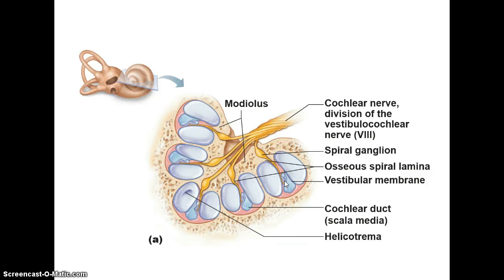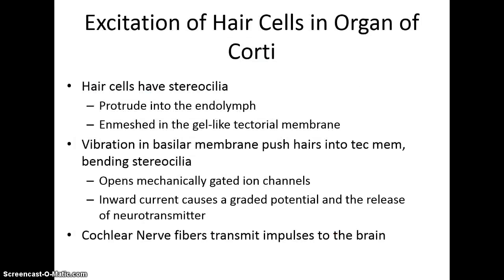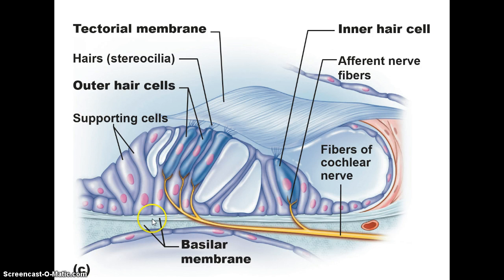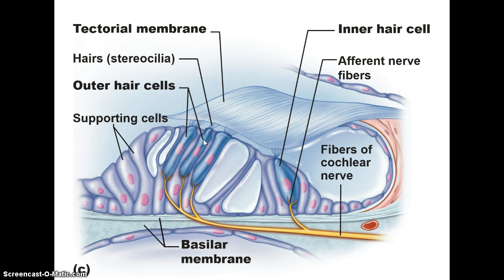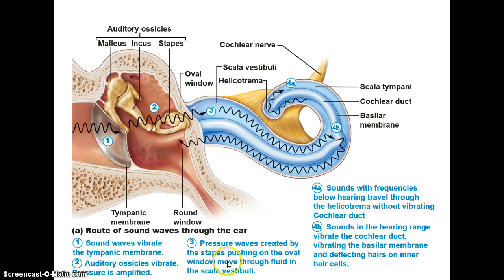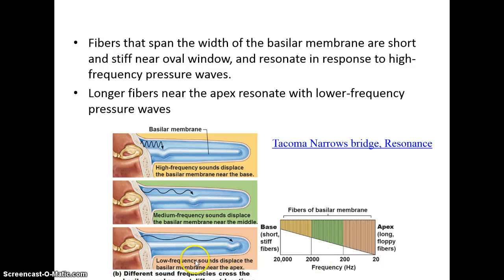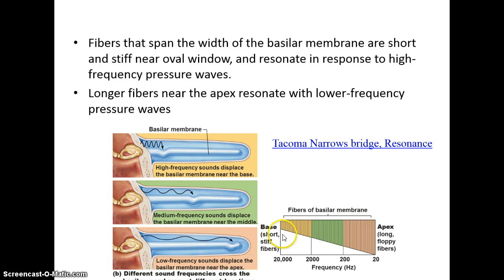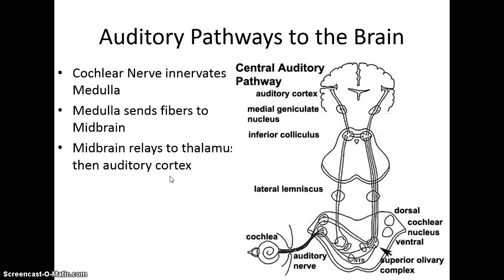Hearing part 2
Find basilar membrane, strucuture of Organ of Corti to end.